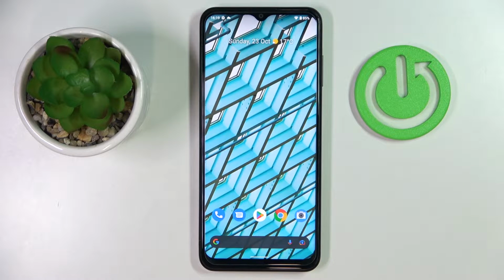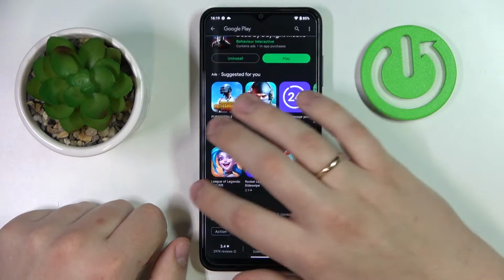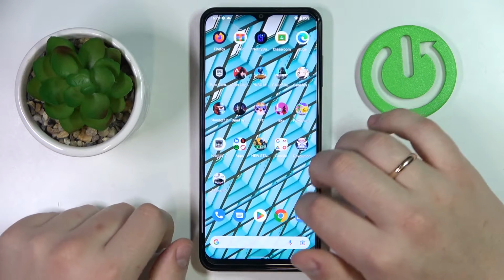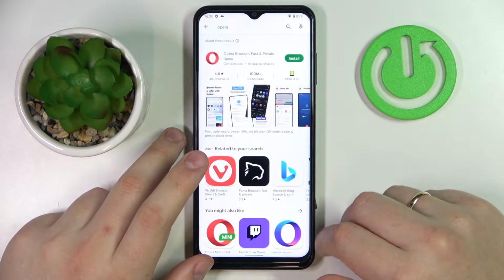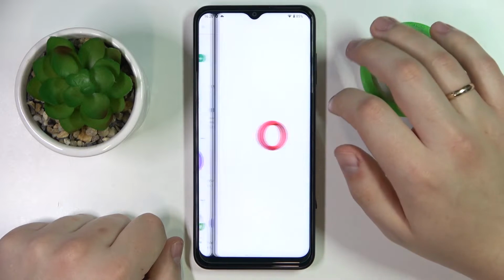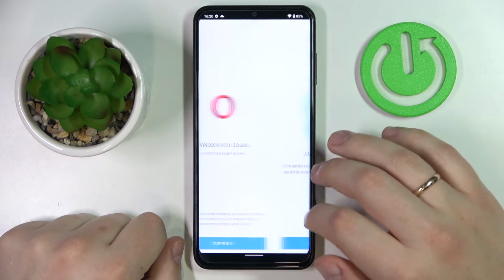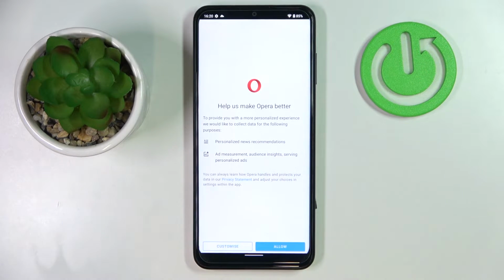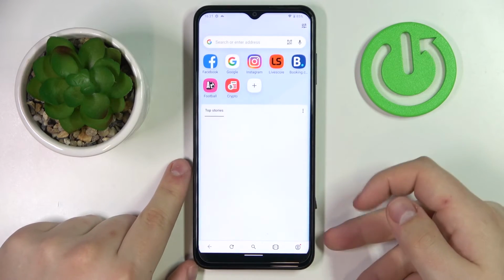How to Install Opera browser on NOKIA G60 - Download Opera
Find out more about NOKIA G60:
Hello. Today we will install the Opera browser on NOKIA G60. Stay with us and watch how to download and install this application and then how to do the first configuration and start browsing. If you want to know more about your NOKIA G60, visit our YouTube channel.

How to download the Opera browser in NOKIA G60? How to Set Up Opera on NOKIA G60? How to install the Opera browser on NOKIA G60?